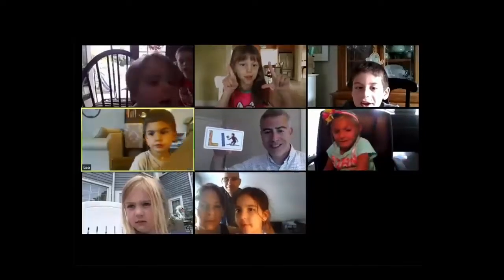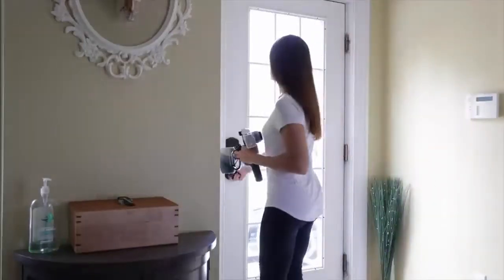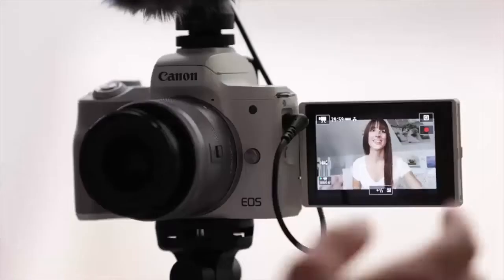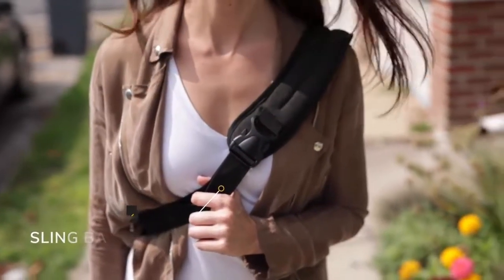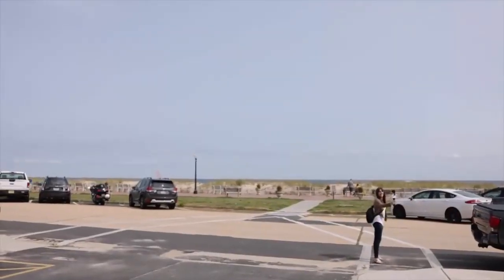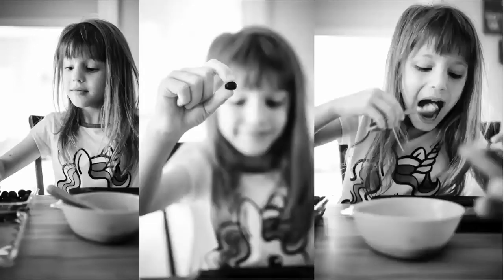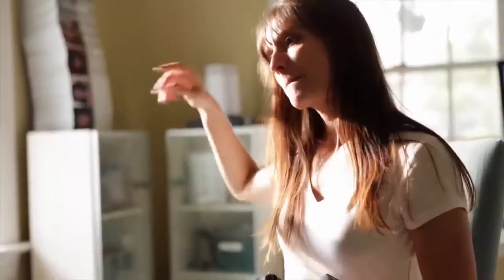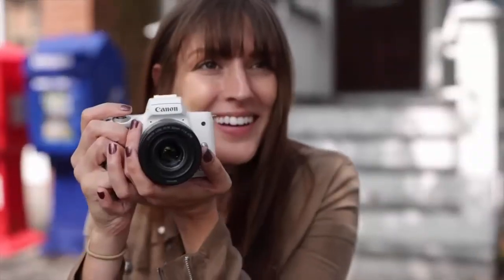Top 5 Best DSLR Camera under 60000 In 2022 | Best Budget DSLR and Mirrorless Camera for Beginners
Top 5 Best DSLR Camera under 60000 In 2022 | Best Budget DSLR and Mirrorless Camera for Beginners in 2022

1-Canon M50 Mirrorless Camera

2-SONY Alpha ILCE-6000Y/b in5 Mirrorless Camera

3-Canon EOS 200D II DSLR Camera

4-FUJIFILM X-A7 Mirrorless Camera

5-NIKON D5600 DSLR Camera

Are you in search of DSLR Cameras under 60,000 Rs budget range ? Then Check out the list of Best DSLR’s Below 60000 Rs with Lens.

Everyone loves to store beautiful moments in life as photographs. In order to give clarity to those moments, we need the best camera. You may be using a normal smartphone cam, Point and Shoot cam, etc. but clicking a pic from a DSLR will give you quite a different feeling.

DSLRs are high clarity digital cameras that are compatible with a wide range of lenses. From a casual photographer to a professional one dreamt of owning a DSLR. It is a prestigious and premium device with a lot of photography controls and features.

But a lot of people are still confused about which model to buy as the options available in the market are very high. That is why we are listing different price segments of DSLR in different articles. In this one, we are hunting some of the Best DSLR cameras under 60000 rupees.

DSLR cameras that are available under 60,000 are premium quality ones, that are not for beginners. The popularity of DSLR cameras has increased a lot by this decade and people are not ready to adjust to a normal smartphone camera. Don’t worry about selfies, you can take selfies with a DSLR too.

You should be aware of some of the basic factors about a DSLR camera before buying one. Terms like resolution, lens compatibility, zoom power, ISO, Focal length will be familiar for you after completely reading this article. We are also going to review the products according to these factors.

Let’s take a glance at the list that contains the names of top-end DSLR cameras and their brands available under 60000 rupees.

00:00 NIKON D5600 DSLR Camera Body with Single Lens
01:44 FUJIFILM X Series X-A7 Mirrorless Camera Body
03:35 Canon EOS 200D II 24.1MP Digital SLR Camera
06:20 SONY ILCE-6100/B IN5 Mirrorless Camera Body Only
07:21 Canon EOS M50 Mark II + EF-M 15-45mm is STM Kit Black

Help ADTech in Return, via buying your gadget from below links